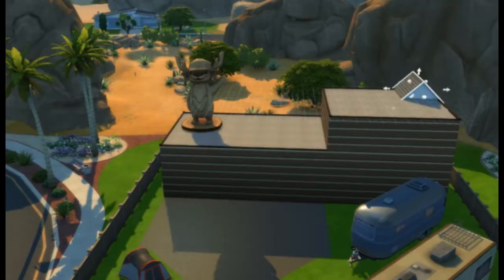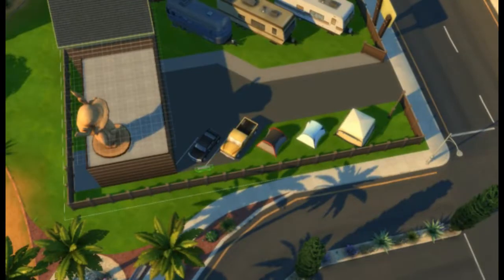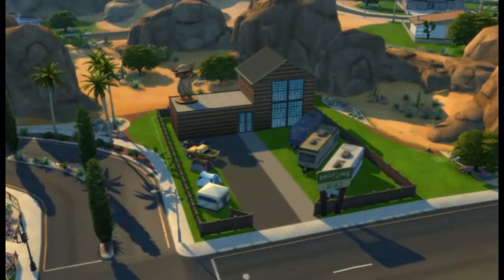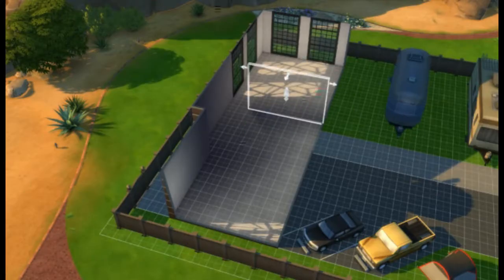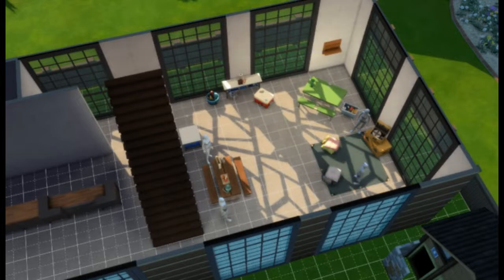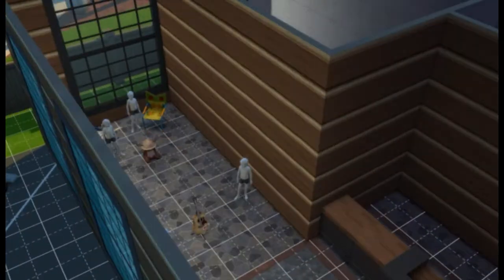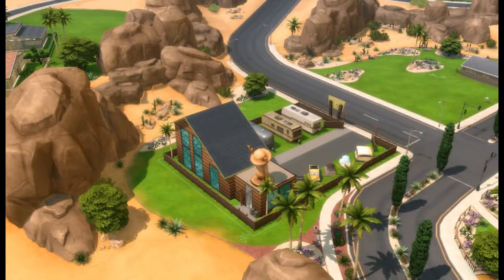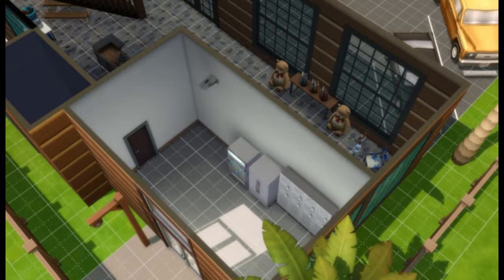Retail Lot Tips & Tricks (Part 1)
Interested in learning more about retail lots in the Sims 4?  In two relatively short videos, I'll be talking about how *I* build, set up, and play a whole *ton* of retail lots.